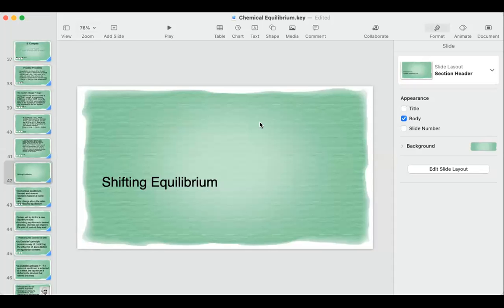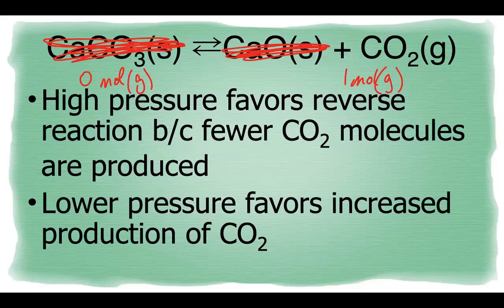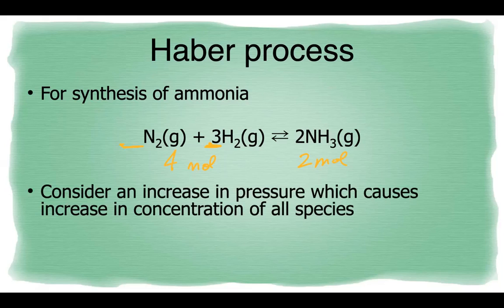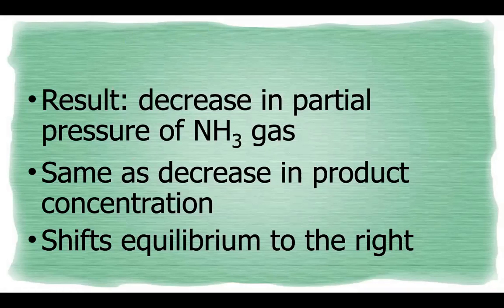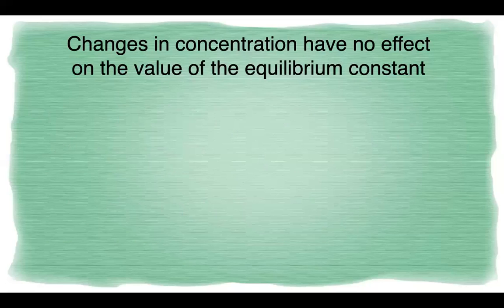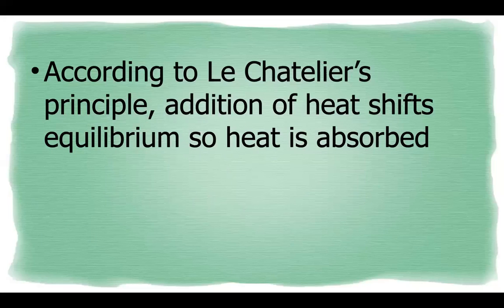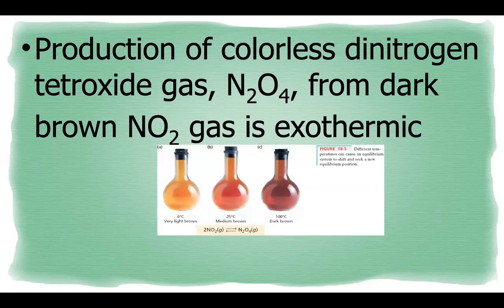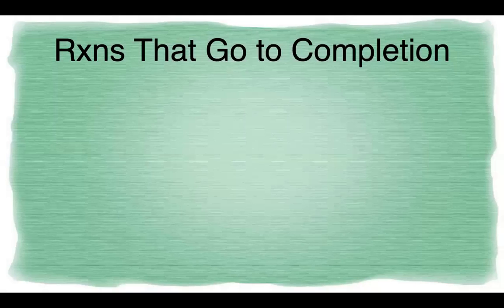Section 2 Shifting Equilibrium